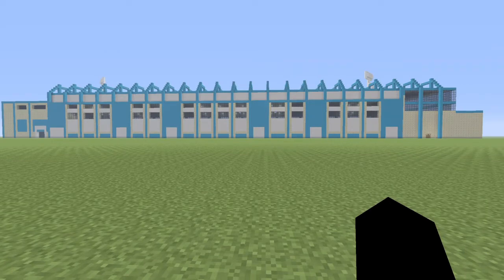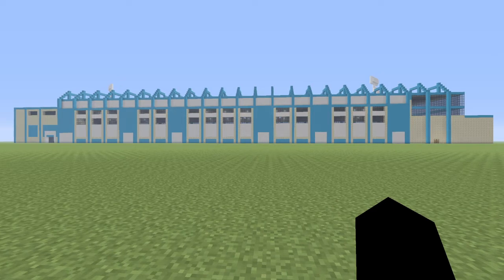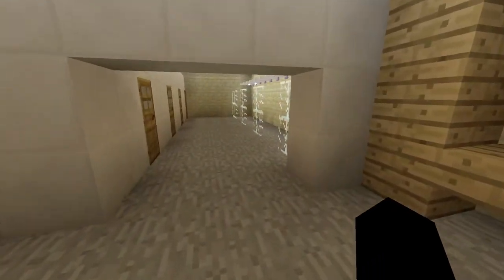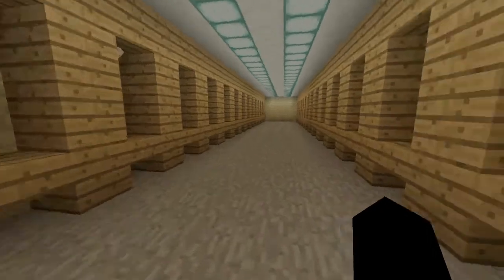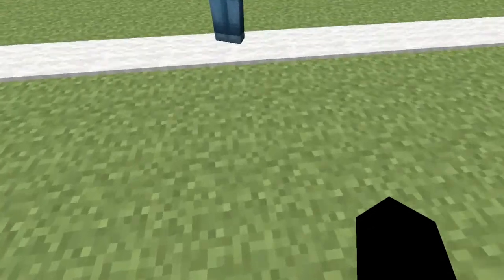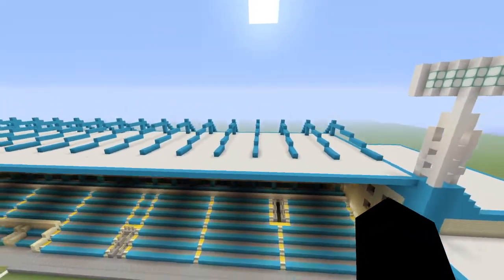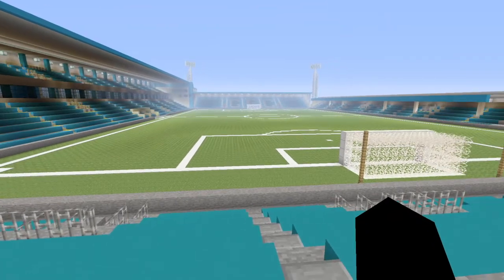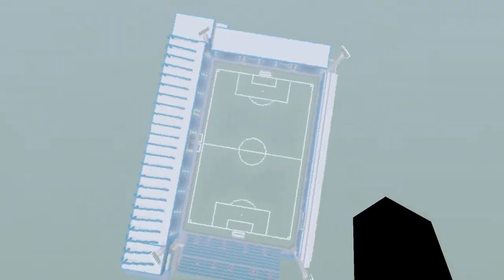Requested stadium tour of Gillingham f.c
Requested by

Box to box football
Hippedhail99272